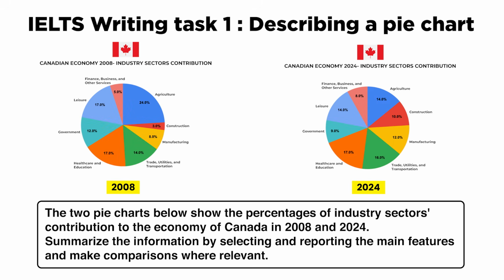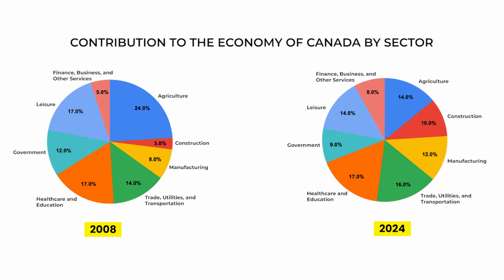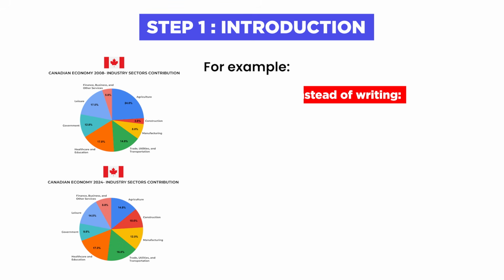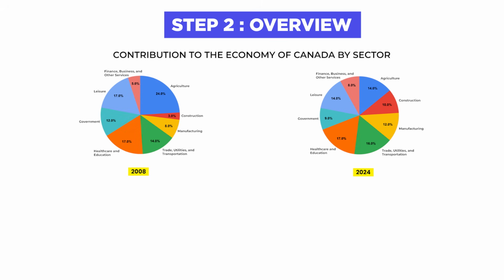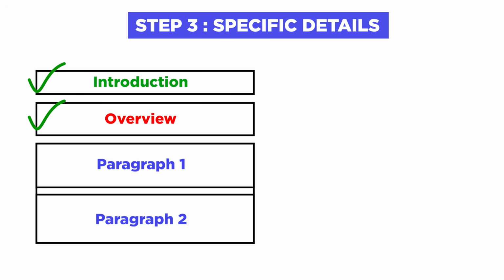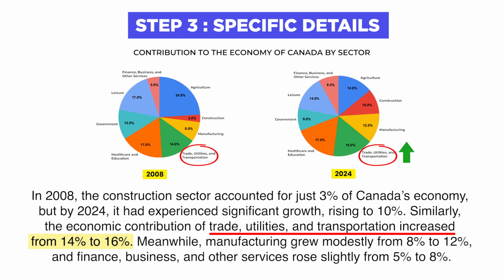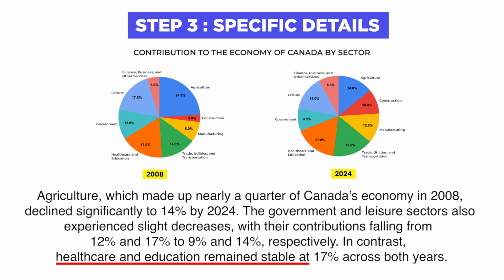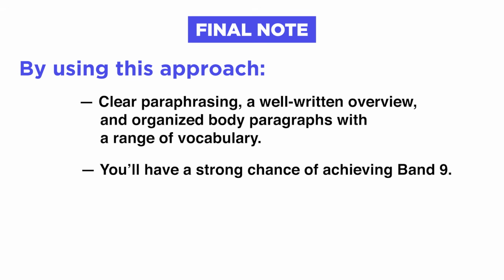IELTS Writing task 1: Pie chart lesson (BEST STRATEGY FOR IELTS BAND 9)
Learn how to tackle IELTS Writing Task 1 with this pie chart lesson. Prepare for your IELTS exam with helpful tips and strategies in this video! In this video, I’m going to guide you through how to describe pie charts in IELTS Writing Task 1.

In this lesson, you’ll explore a sample pie chart question, understand the Band 9 structure for answering it, and learn useful vocabulary to improve your score.

We will also break down a model answer step by step to ensure you understand each component of a high-scoring response. After watching this video, you will learn how to master IELTS Writing Task 1 with pie charts and boost your score!

From understanding the question to structuring your essay, we've got you covered. Get ready to improve your writing skills and achieve your desired band score!